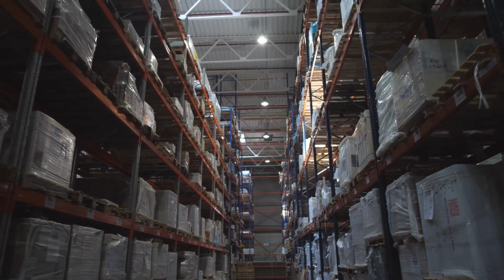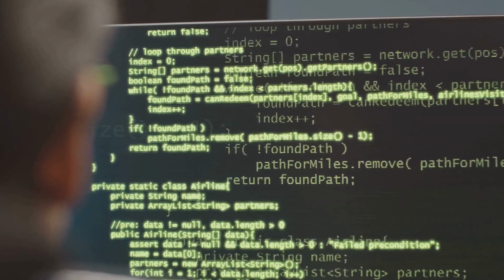Microservice vs Monolithic a compariosn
n architectural framework determines how an application is structured. The two predominant architectural styles in modern software development are monolithic and microservices. A monolithic framework is a traditional approach where the entire application is built as a single, indivisible unit. In contrast, a microservice framework structures an application as a collection of smaller, independent services.

Here's a detailed comparison of these two architectural frameworks:

Key Differences
Feature Monolithic Framework Microservice Framework
Structure A single, unified codebase and deployment unit. A collection of small, independently deployable services.
Development Simpler to start as it's a single codebase. More complex initially due to the distributed nature.
Deployment The entire application must be redeployed for any change. Individual services can be deployed independently.
Scalability The entire application must be scaled, even if only one feature is under heavy load. Individual services can be scaled independently, allowing for more efficient resource allocation.
Technology Stack Limited to a single technology stack for the entire application. Each service can be built with the most appropriate technology stack.
Data Management Typically uses a single, centralized database. Each service can have its own database, leading to decentralized data management.
Fault Tolerance A failure in one part of the application can bring down the entire application. A failure in one service is less likely to impact the entire application.

Monolithic Framework
A monolithic architecture is akin to a large, single block of stone. All functionalities of the application are interwoven into a single codebase. This approach has been the traditional way of building applications for many years.

Pros of Monolithic Frameworks
Simplicity of Development: Getting started with a monolithic application is often easier and faster due to the unified codebase.
Easier Testing: End-to-end testing can be more straightforward as all components are in one place.
Simplified Deployment: There is only one executable file or directory to deploy, which can simplify the deployment process initially.
Lower Initial Cost: Fewer moving parts and a single codebase can lead to lower initial development and infrastructure costs.
Cons of Monolithic Frameworks
Scalability Challenges: Scaling specific features is difficult; the entire application must be scaled, which can be inefficient and costly.
Technology Lock-in: The entire application is tied to a single technology stack, making it difficult to adopt new technologies.
Slower Development Velocity at Scale: As the application grows, the codebase becomes more complex, slowing down development and increasing the risk of errors.
Single Point of Failure: A bug or failure in one module can bring down the entire application.
Microservice Framework
A microservice architecture breaks down a large application into a suite of small, independently deployable services. Each service runs in its own process and communicates with other services, typically through APIs.

Pros of Microservice Frameworks
Improved Scalability: Each service can be scaled independently based on its specific needs, leading to more efficient resource utilization.
Technological Flexibility: Different services can be developed using different programming languages, databases, and tools that are best suited for their specific functions.
Enhanced Fault Isolation: A failure in one service is less likely to cause a total application failure.
Increased Agility and Speed: Smaller, independent teams can work on different services simultaneously, leading to faster development cycles and quicker deployment of new features.
Cons of Microservice Frameworks
Increased Complexity: The distributed nature of microservices introduces complexity in terms of communication between services, data consistency, and overall system management.
Operational Overhead: Deploying and managing a multitude of services requires a more sophisticated infrastructure and tooling, such as containerization and orchestration platforms like Docker and Kubernetes.
Challenges in Testing and Debugging: Testing the interactions between multiple services can be complex, and debugging issues that span across several services can be challenging.
Network Latency: Communication between services over a network can introduce latency that is not present in a monolithic architecture's in-process calls.
When to Choose Which Framework
The choice between a monolithic and a microservice architecture depends heavily on the specific needs of the project and the organization.